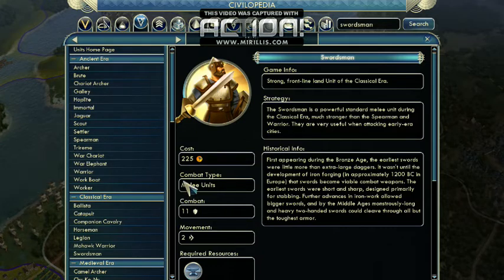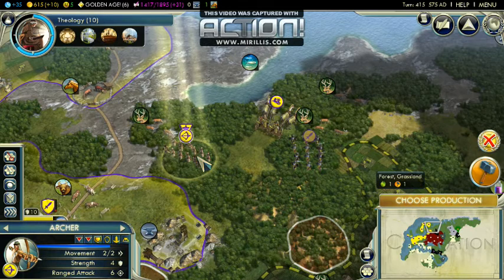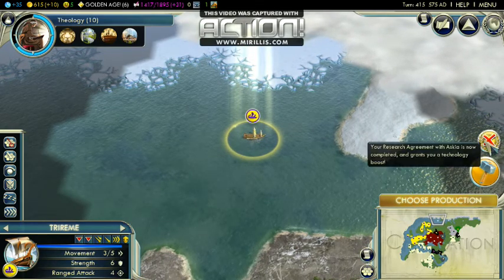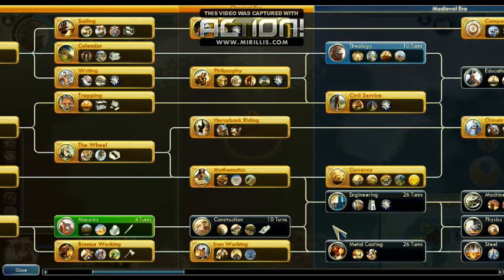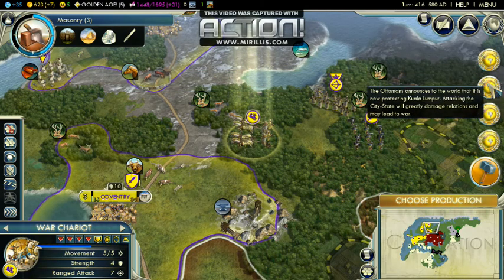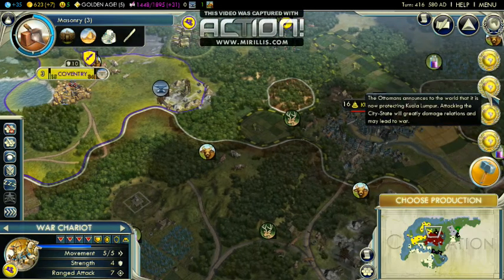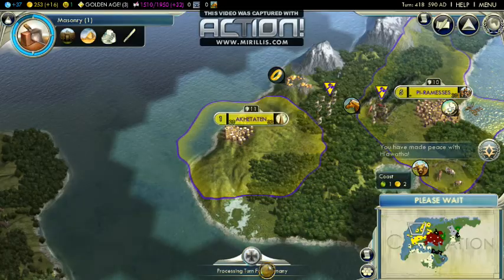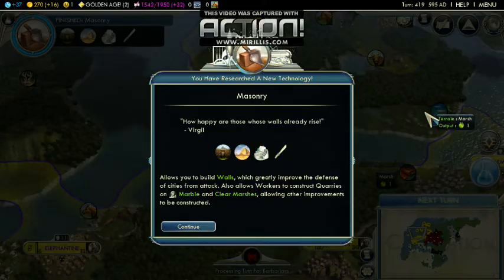Civilization V Random Deity Offline part 2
Hello there again! This is the 2nd installment of my random deity playthrough of Civilization V. Computer set me up with Egyptian Civ. Pardon my slow decision-making. My mind is turn-based too. LOL. In context, my civ is from Western Europe fighting England in what is now Ukraine and Russia.